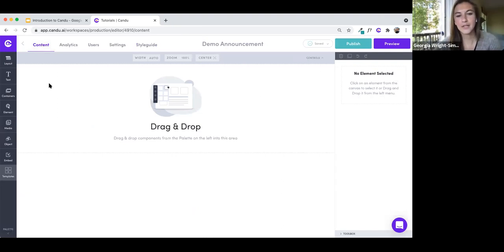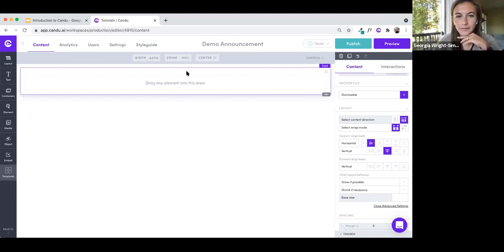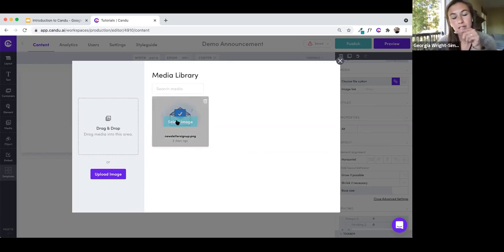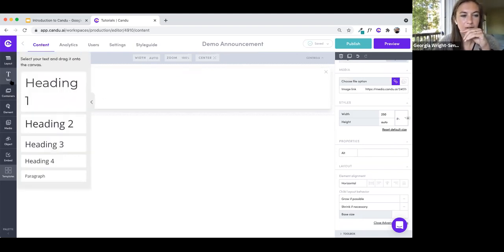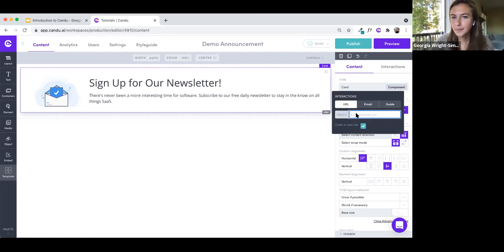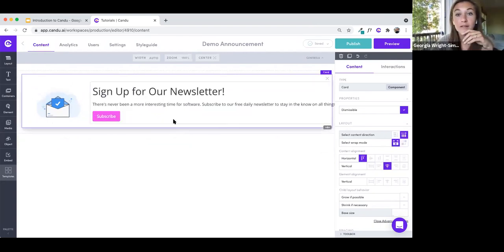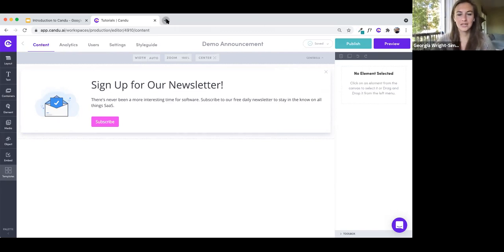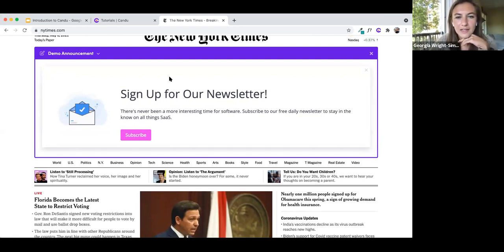How To Build a Newsletter Sign-up Bar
Drive more sign-ups to your newsletter with an embeddable bar using Candu. These types of announcement bars can be embedded inside your blog, your website, or even a web app. You have the 100% flexibility to design the sign-up bar in whatever way you like. Do you have multiple newsletters? Then create variations of the same sign-up bar, or add multiple CTAs to the same bar.

To get started building your newsletter sign-up bar, grab this template you can fully customize from Candu